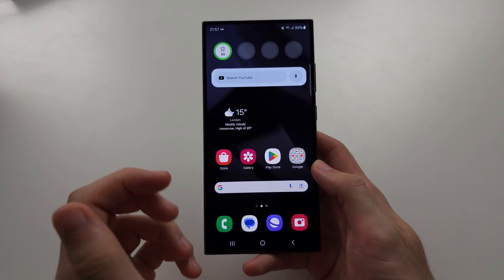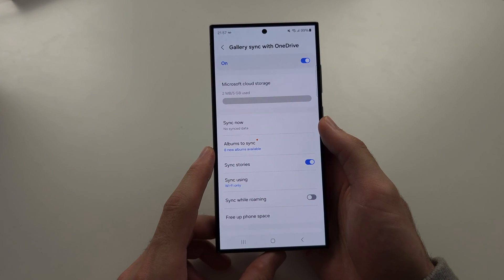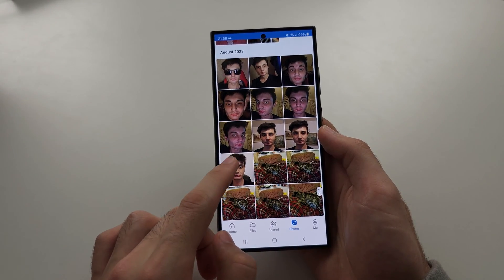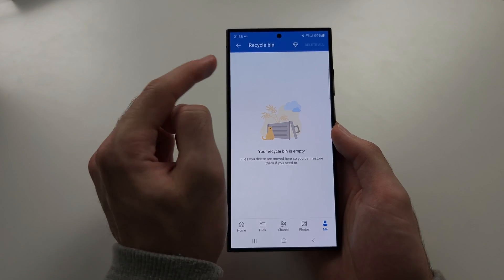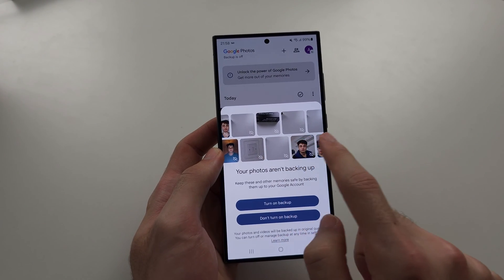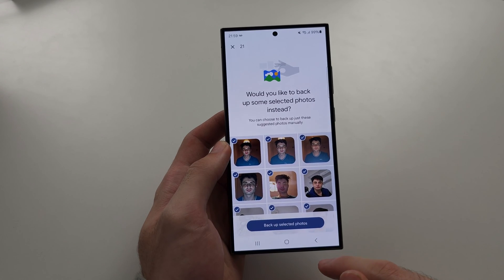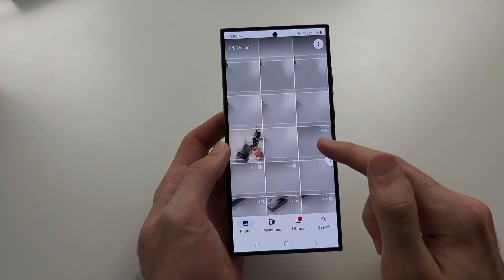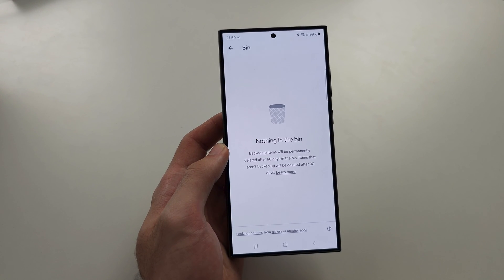How To Recover Photos on Samsung Galaxy S24 Ultra (3 ways)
Learn how to recover photos on Samsung Galaxy S24 Ultra